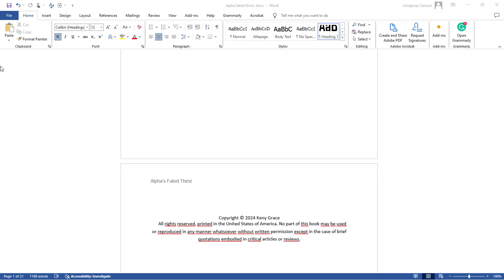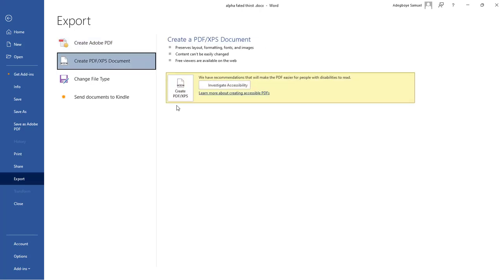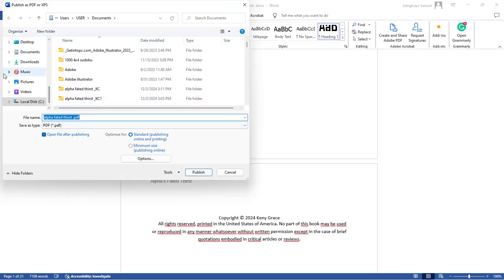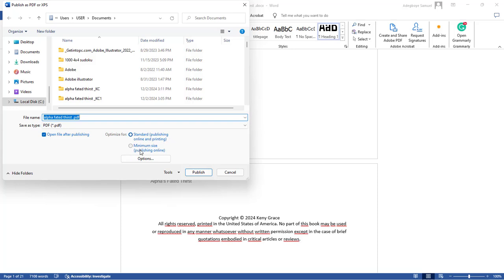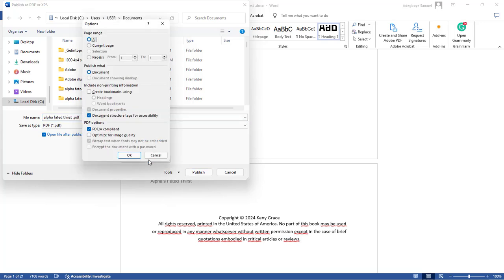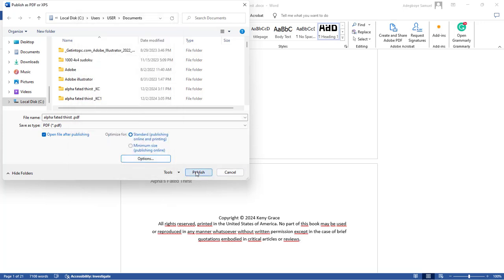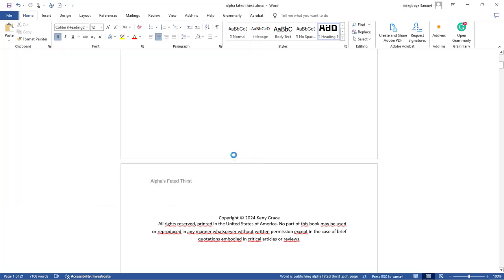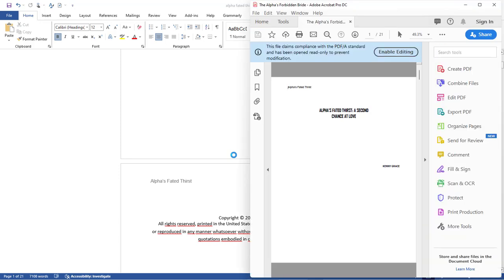How to Embed fonts using word documents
Ever shared a Word document only to find the fonts completely messed up? 😩 In this video, we’ll show you how to embed fonts in Microsoft Word to ensure your document looks exactly how you designed it—no matter who opens it or where!

📑 What You’ll Learn:
✒️ Why embedding fonts is important.
✒️Step-by-step instructions to embed fonts in your Word documents.

💡 Why Embed Fonts?
Embedding fonts preserves your document’s formatting and design, especially when sharing it with others or opening it on different devices. It’s perfect for resumes, presentations, and creative projects.